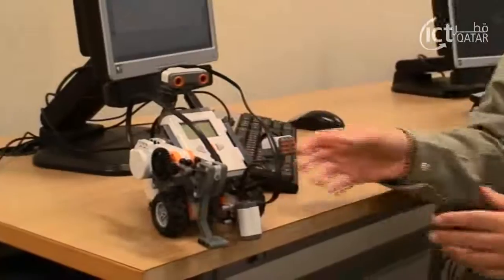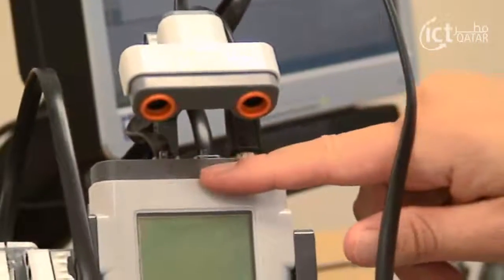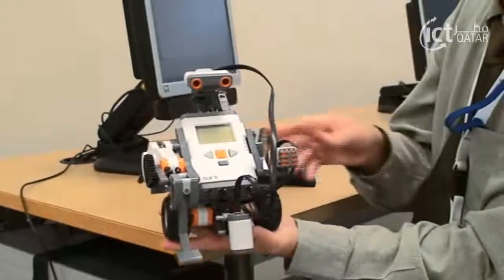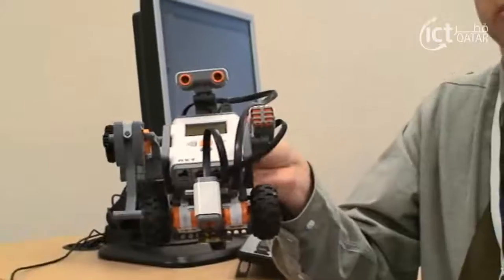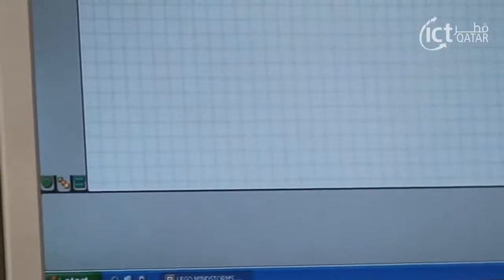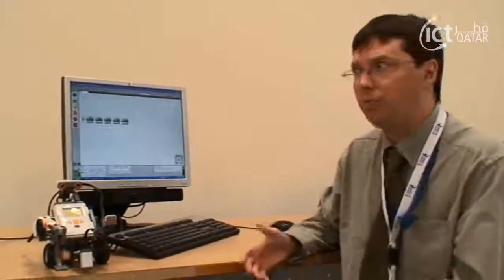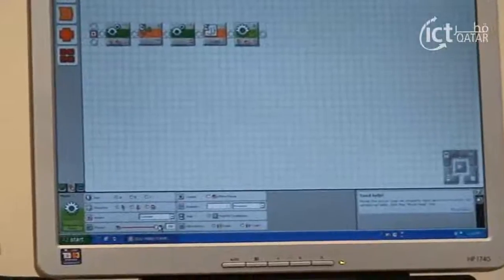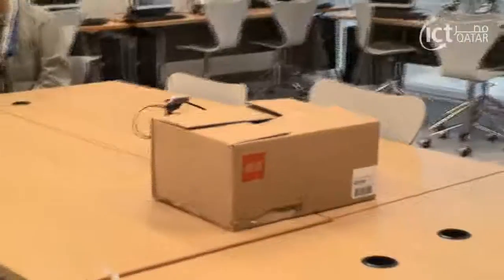Teaching Computer Logic using Lego Mindstorm Robots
In an exclusive and exciting live demonstration, Robert Ford, Information Technology Instructor, College of the North Atlantic - Qatar, explains what software is being used at the College to operate Lego Mindstorm robots and how students can operate the robots in a unique interactive educational experience in which students learn how to overcome frustrations and keep dreaming big!